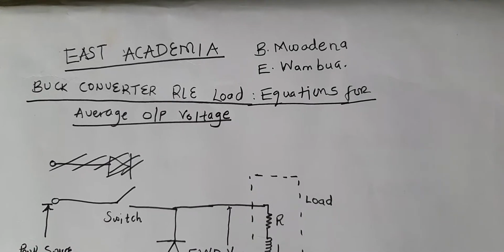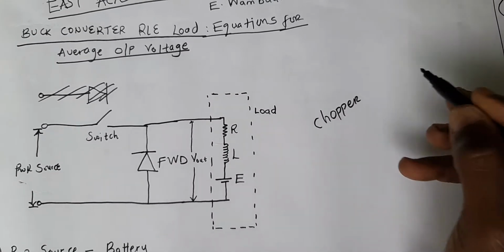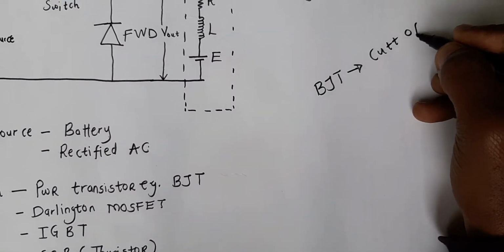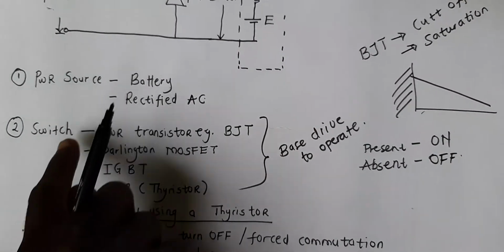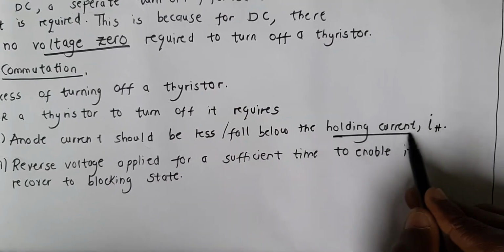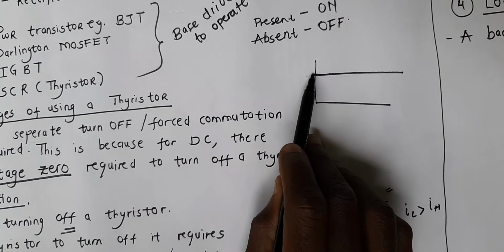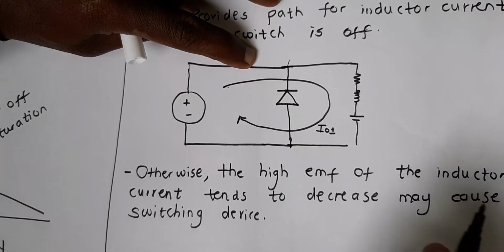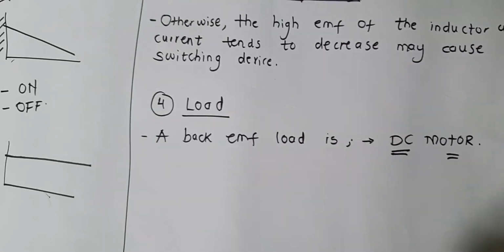04. Basic introduction to RLE Buck Converter